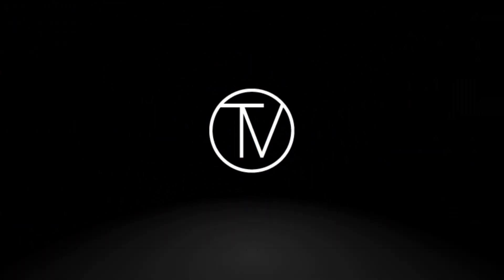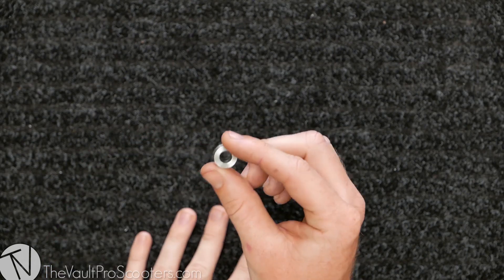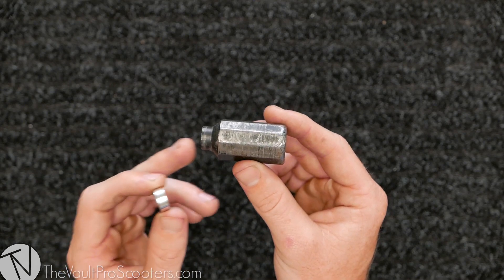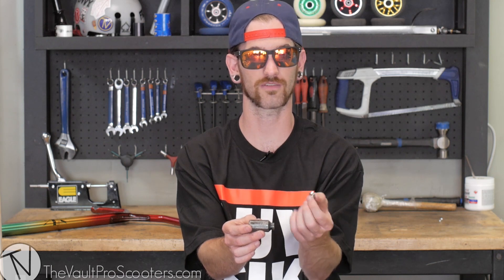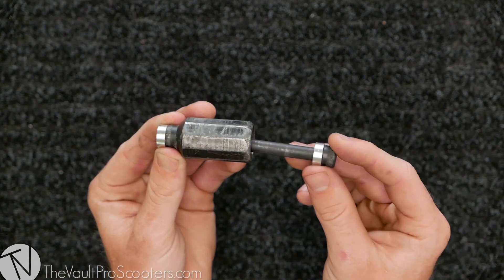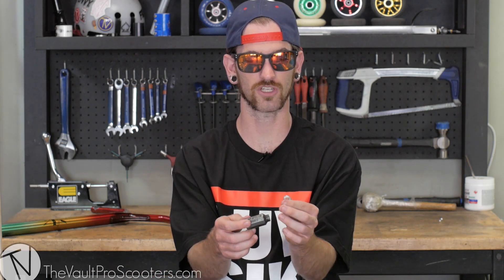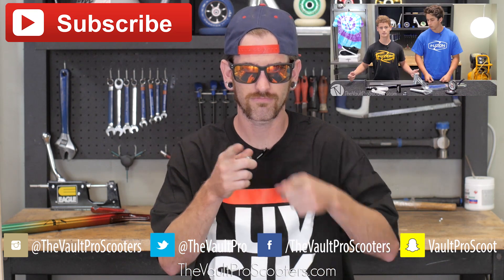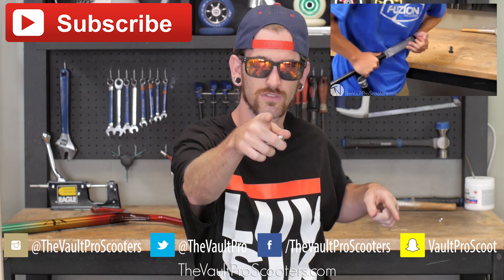What The Heck is a Tilt Peg Spacer?! │ The Vault Pro Scooters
Oh hey, look what we're finally bringing back! This time, we tell you what the heck a Tilt Peg Spacer is used for!